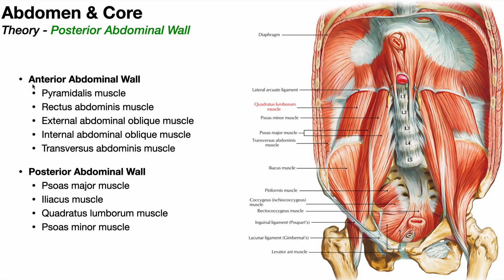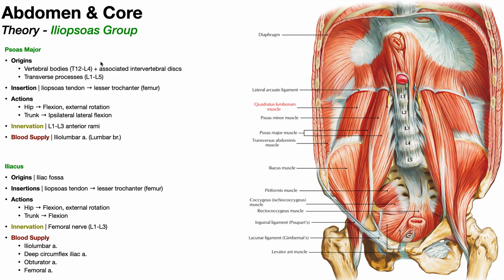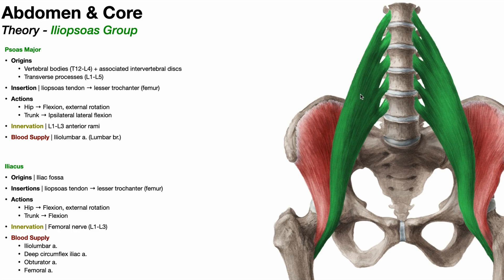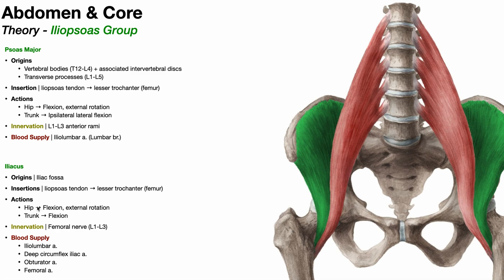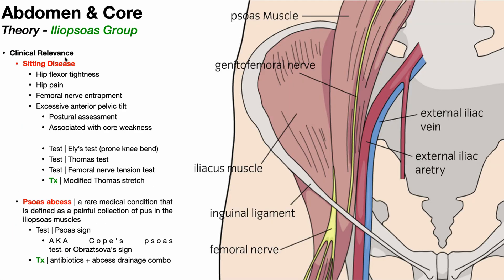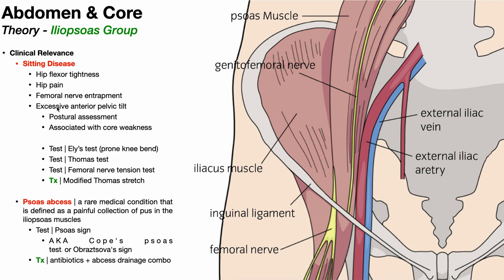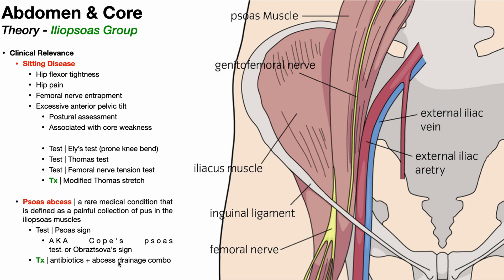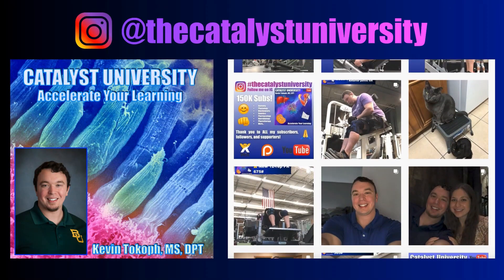Posterior Abdominal Wall (Part 1) | Iliopsoas [Psoas Major & Iliacus]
In this video, I introduce the posterior abdominal wall by discussing two of the major muscles, the psoas major and iliacus, which together comprise the iliopsoas group.

QL & Psoas minor | COMING SOON